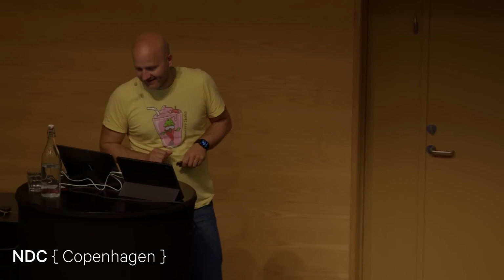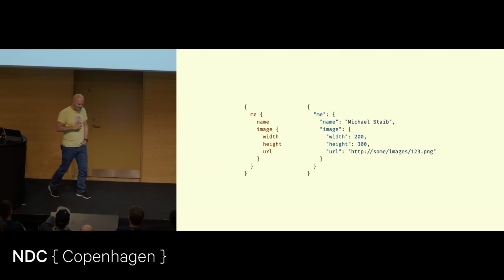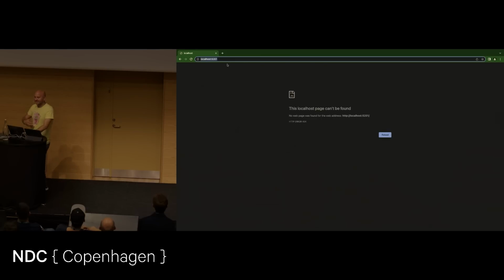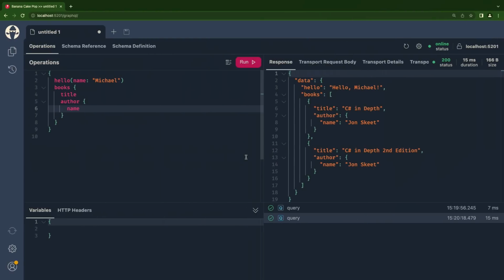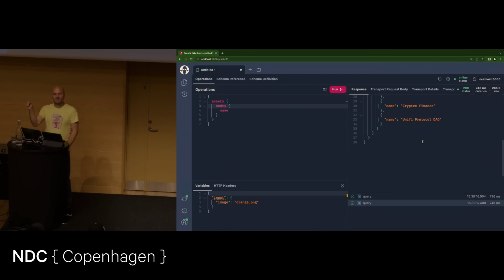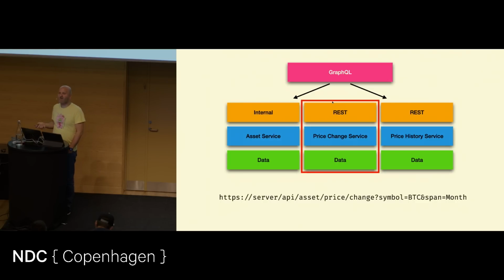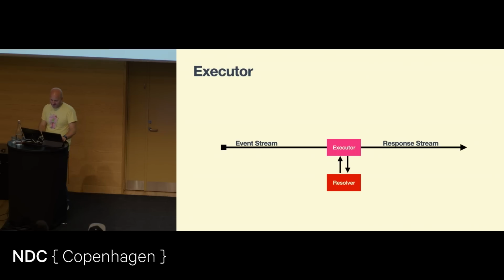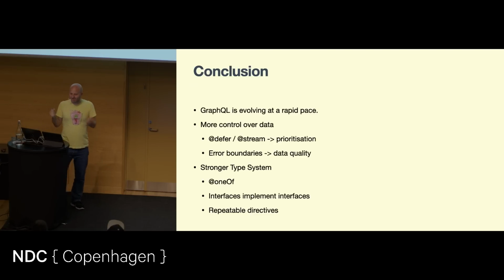Getting started with GraphQL in .NET - Michael Staib - NDC Copenhagen 2022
GraphQL is a great way to expose your APIs, and it has changed the way we think about consuming data over HTTP. Not only does GraphQL give us the power to ask for exactly what we want, but it also exposes data in a way that is more aligned with the way we think about data.

Over the last two years, GraphQL has become more and more mainstream. The ecosystem has grown phenomenally, and major players like Amazon, Twitter, Facebook, and more are all committed to GraphQL.

But what is GraphQL? What are the benefits of using GraphQL it instead of REST?

Together, we will look at the core problems that we are facing with the traditional REST service layers, which still power most of the Web.

After we have a better understanding of GraphQL, we will explore how we can build a GraphQL API with Hot Chocolate on ASP.Net Core. We will look at Prisma filters and how we can get your existing infrastructure under this new service layer. We will merge data from different sources like you did not think was possible by using the power of the GraphQL resolver concept.